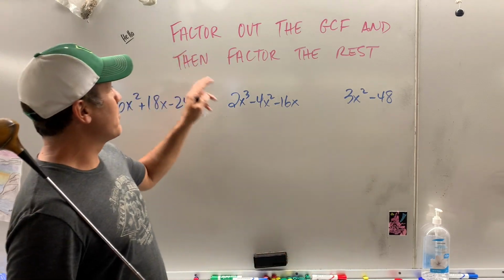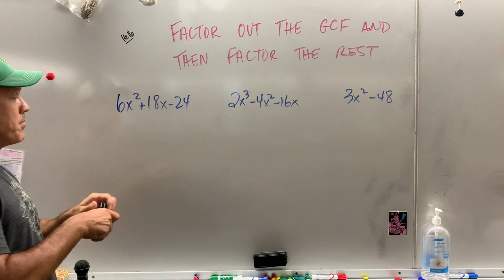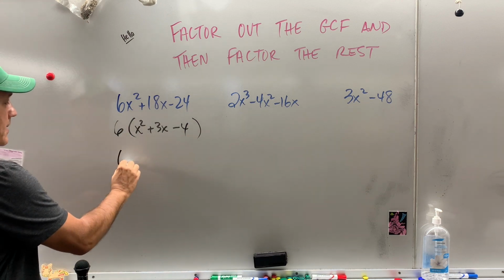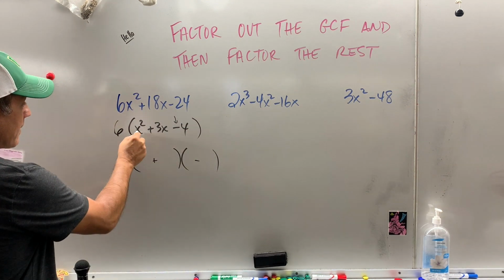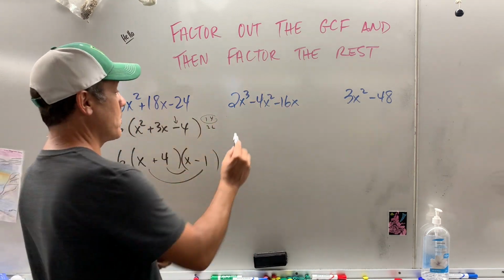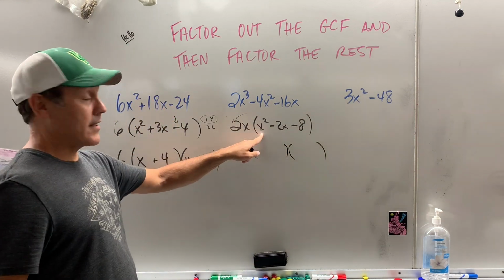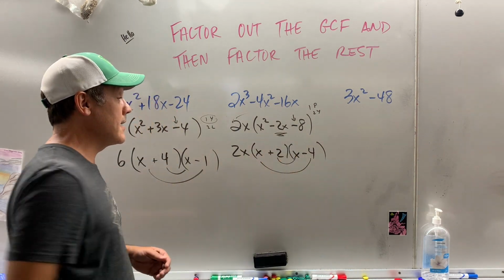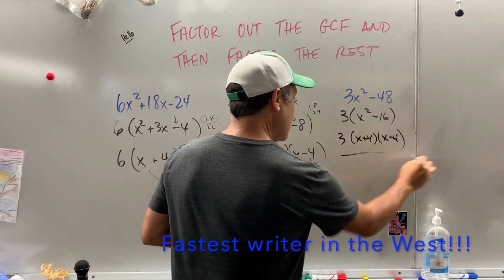Factor out the GCF, then Factor the Rest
This video is about Factor out the GCF, then Factor the Rest